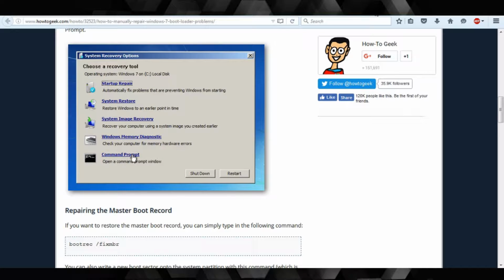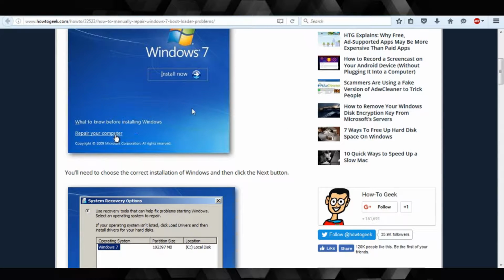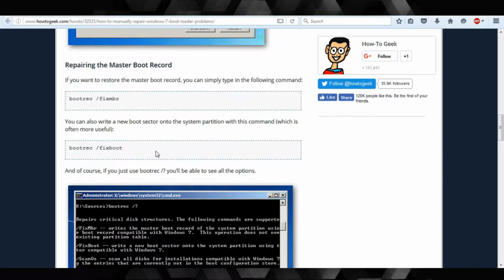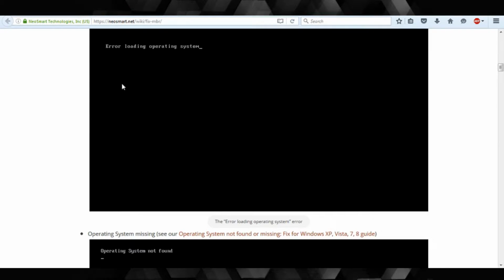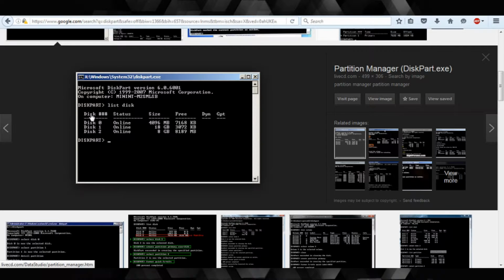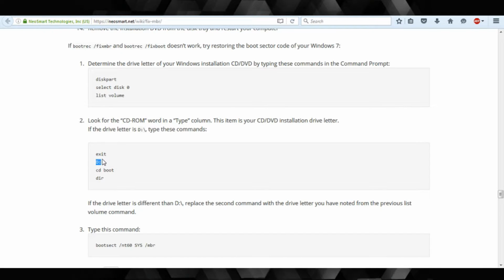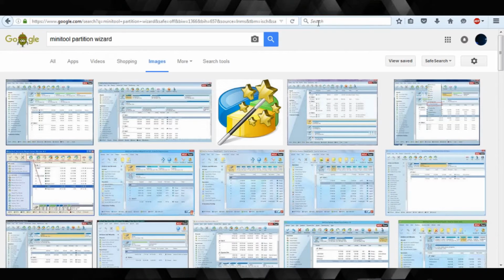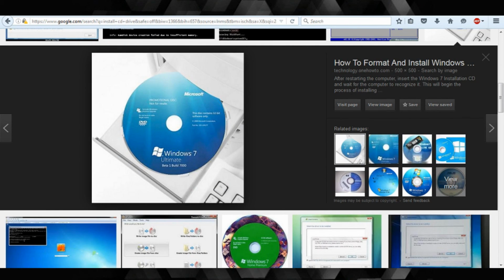How to Fix MBR Settings [TuT]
Just a little video in hopes to help you out with this particular attack on computers.
How To Repair Boot Loader
"An operating system was not found" error when booting Windows

If you read the description You're the real MVP ;P